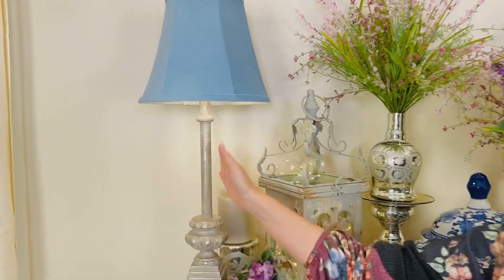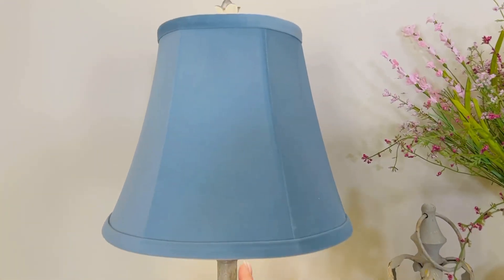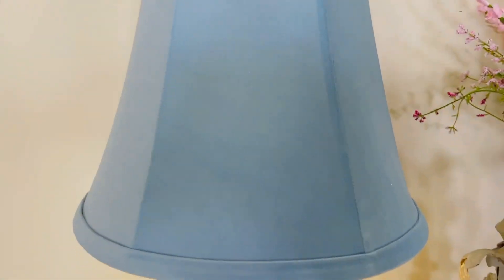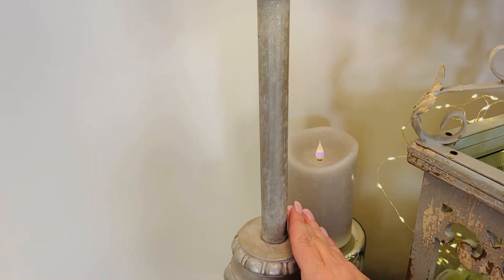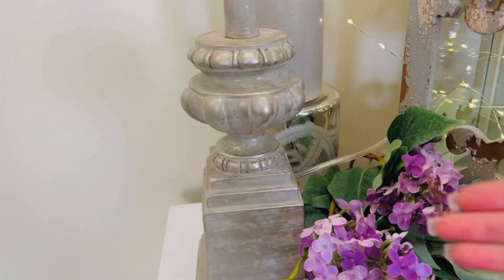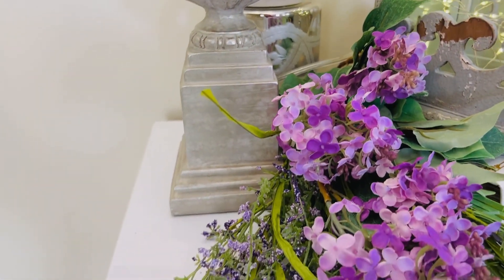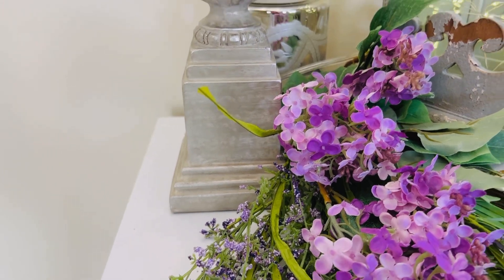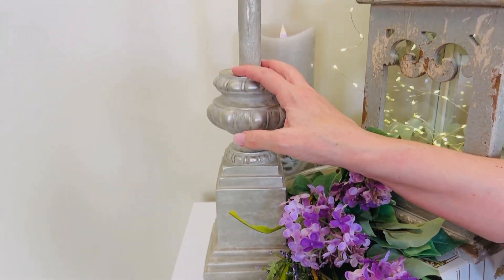Buffet Lamp with Soft Blue Shade, Set of 2